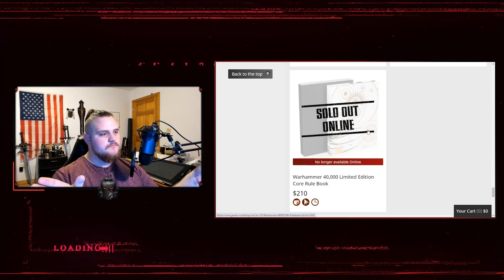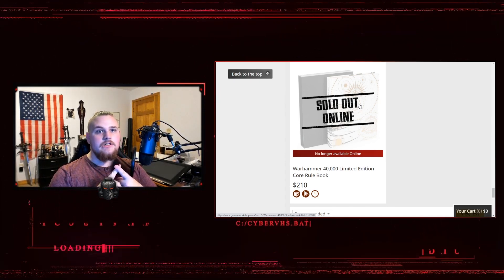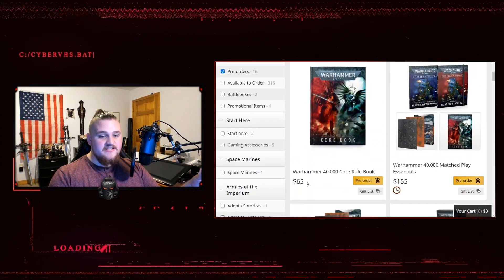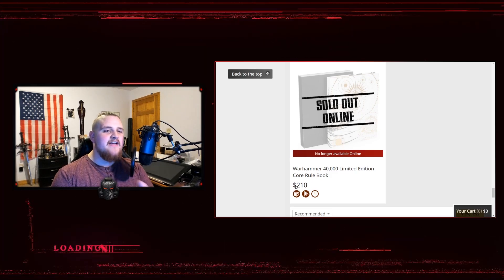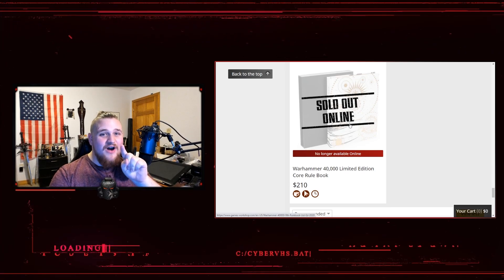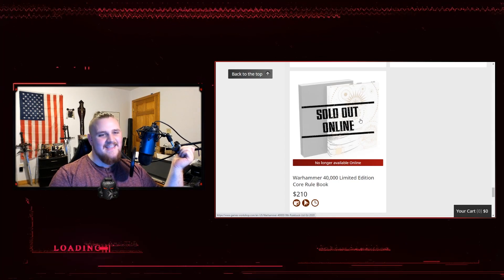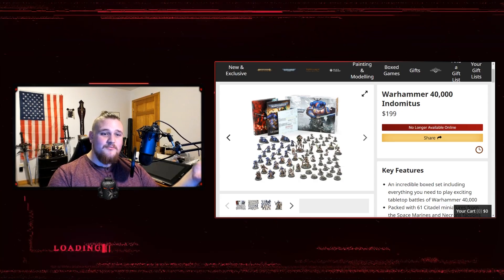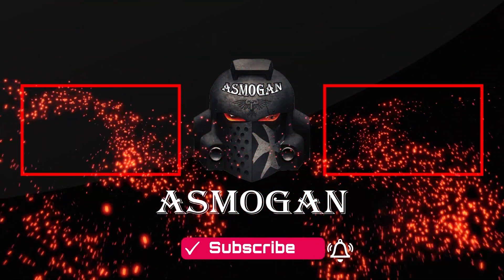Asmogan Rants | GW Have Lost their Minds!!!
Credit to The Outer Circle for making me indirectly aware of this insanity, make sure to go give him a look!

Hope someone can explain this in a way that makes sense, because I can't think of what could possibly be in that Limited Edition rule book to TRIPLE THE PRICE! It better be written in some kind of gold and silver ink... or Something!